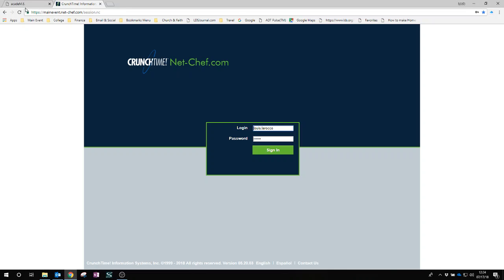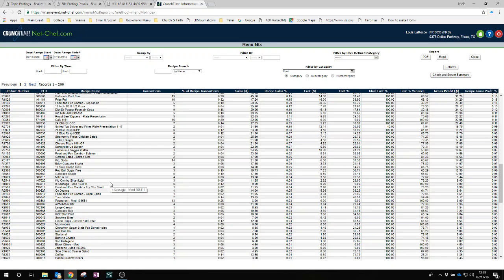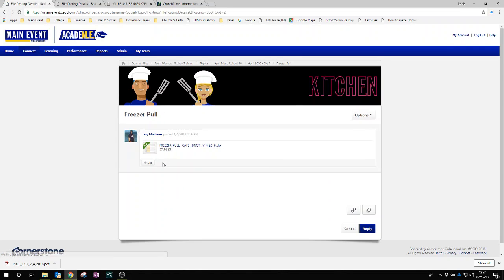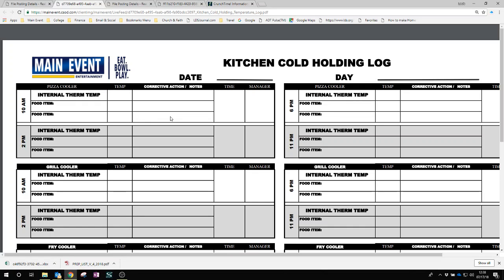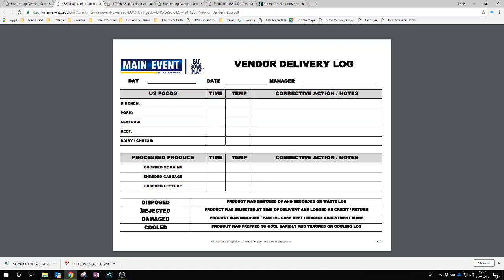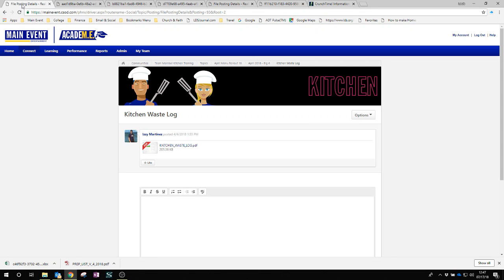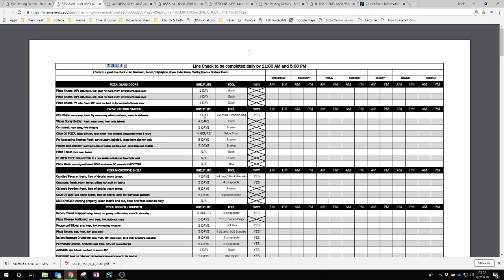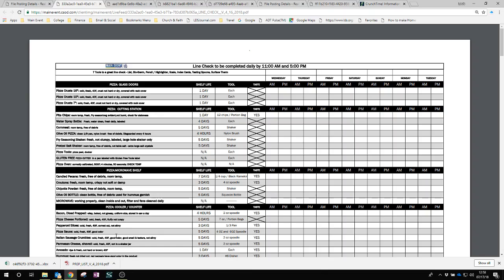ME Training Series - Big 6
Tutorial on where to find and how to effectively utilize the Big 6 in your centers.